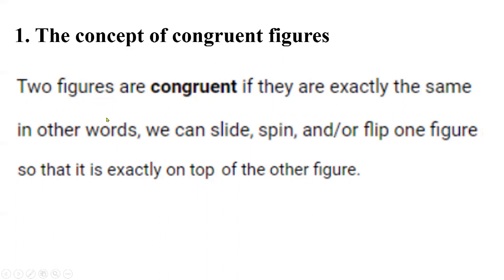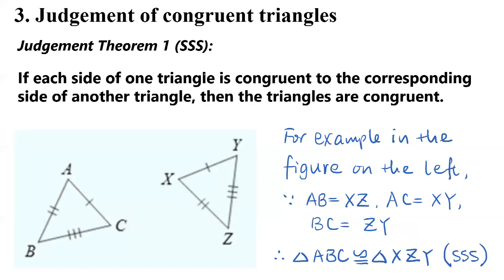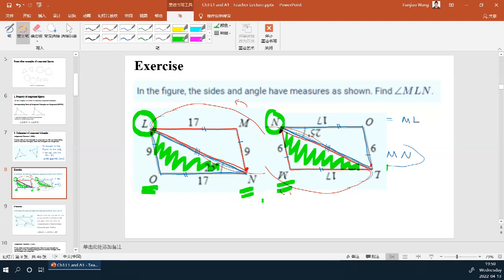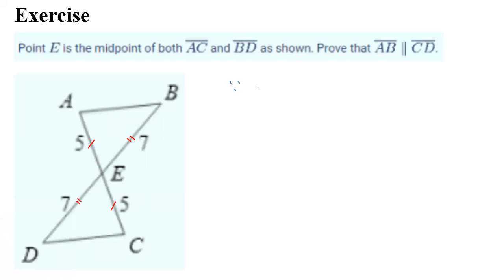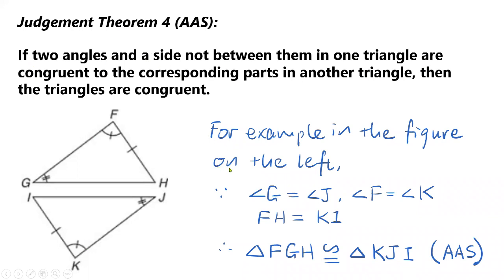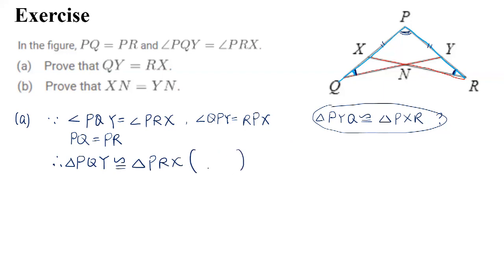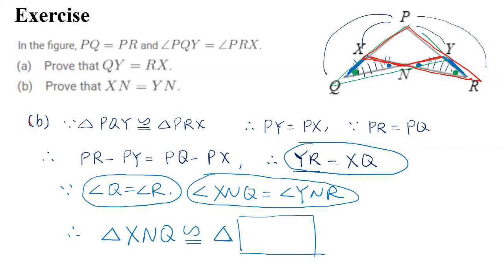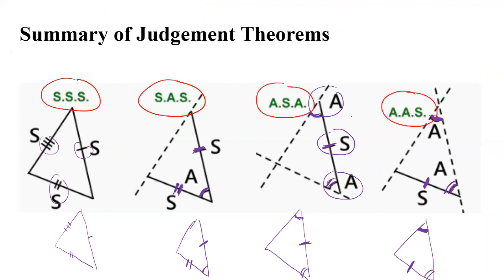8. Chapter 3, Lesson 1: Congruent Triangles